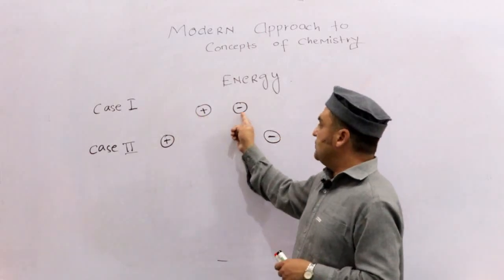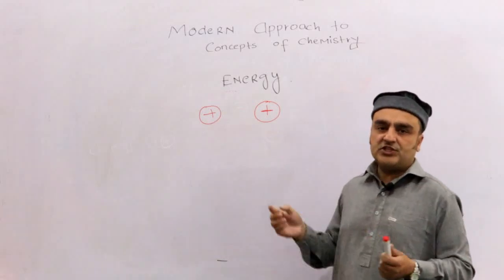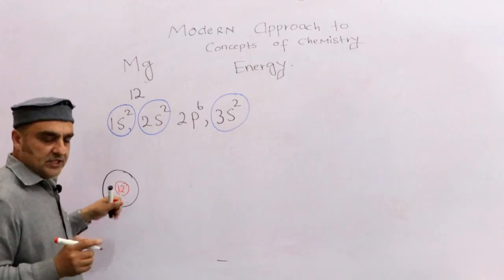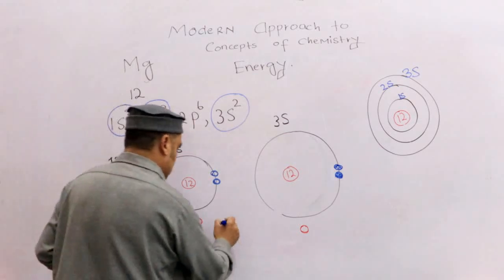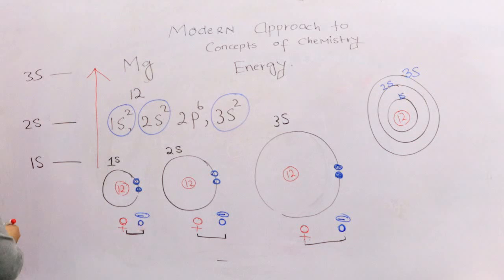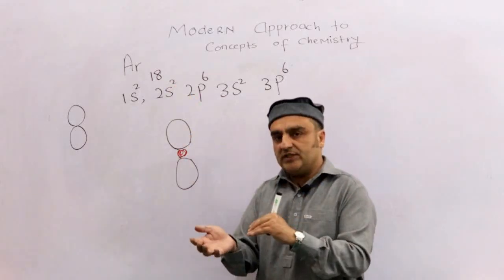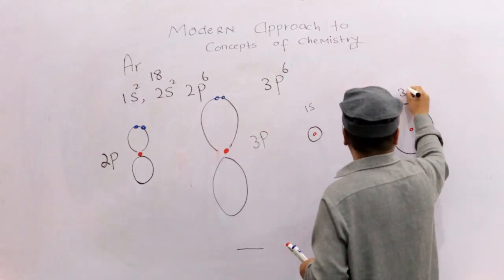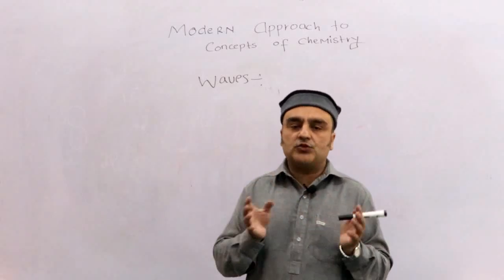Modern Approach To Concepts of Chemistry: Energies of Orbitals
Here the potential energies of electrons in S and P orbitals are shown, Orbitals sizes are compared according to their energies.